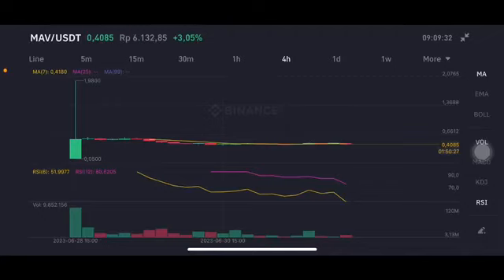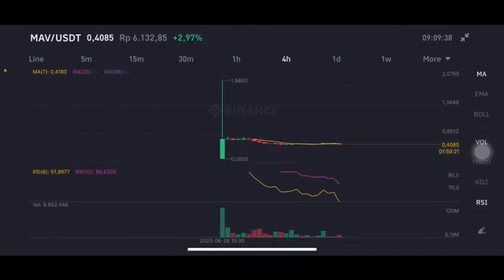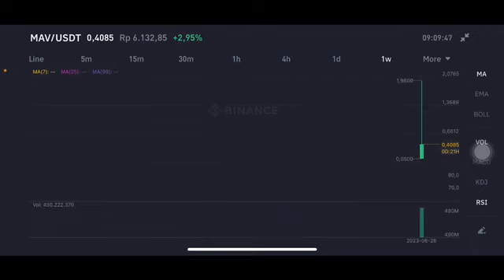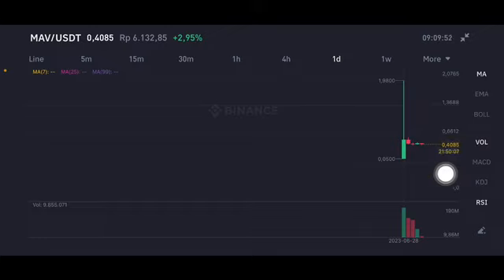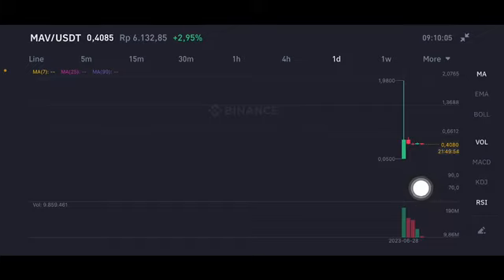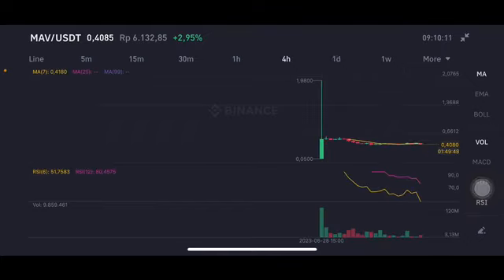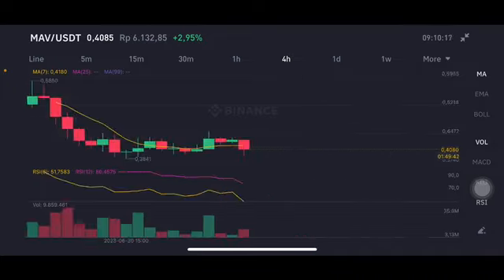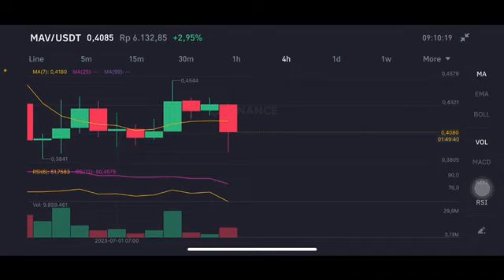MAVERICK PROTOCOL FREE COIN LAUNCHPOOL BINANCE | LAUNCHPAD MAVERICK PROTOCOL - Farming coin MAV